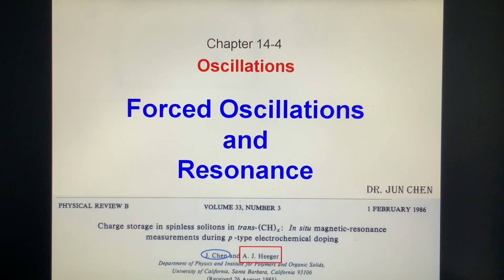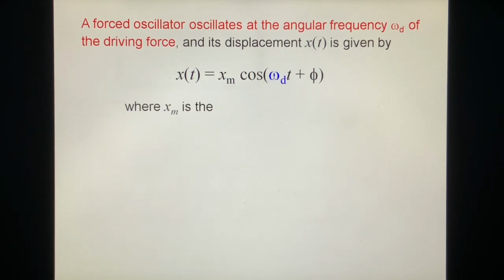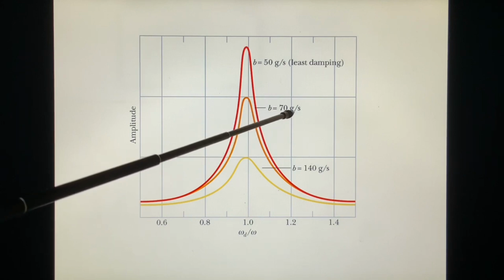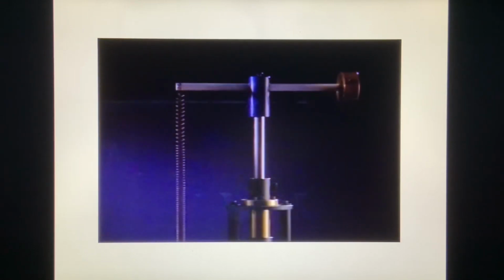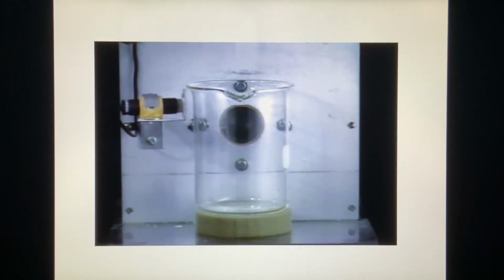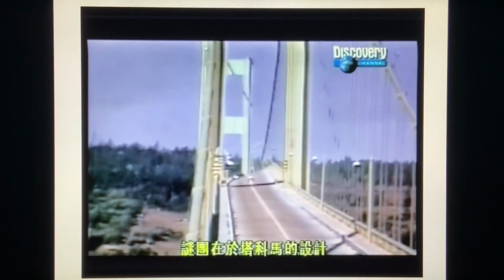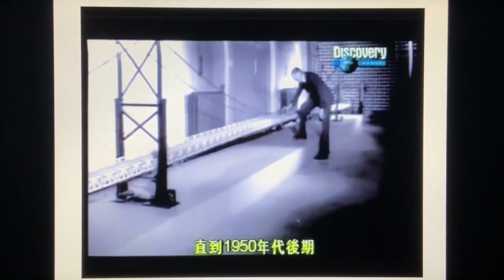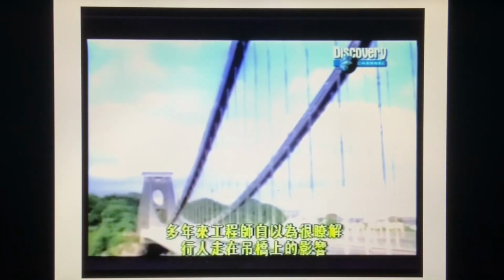1144 Forced Oscillations and Resonance